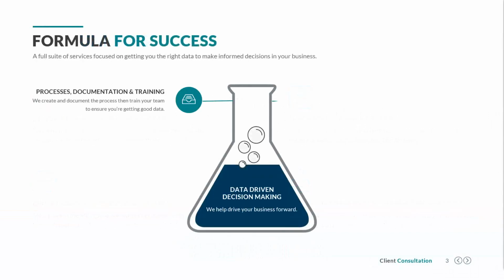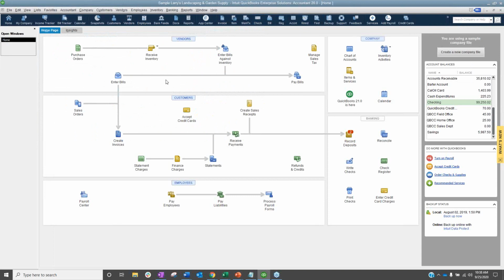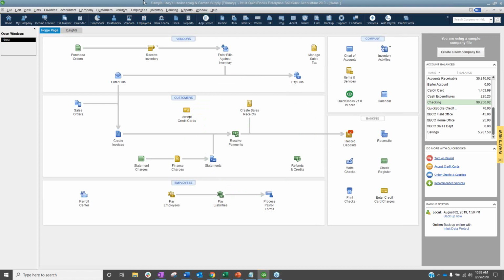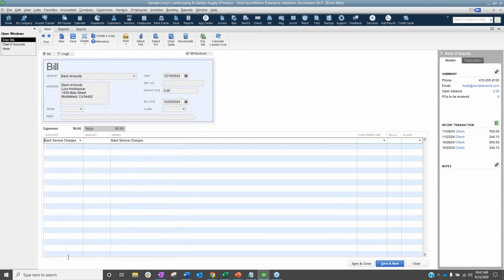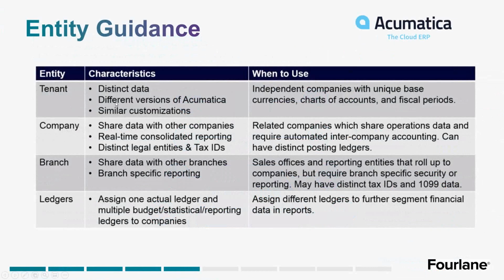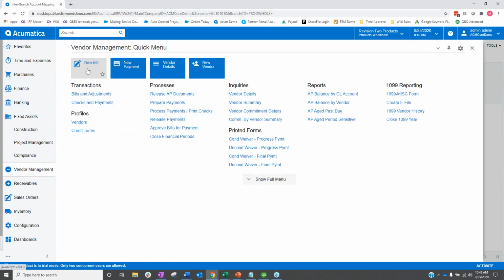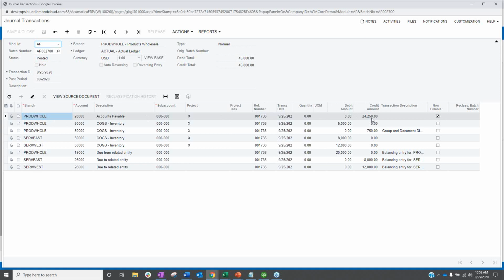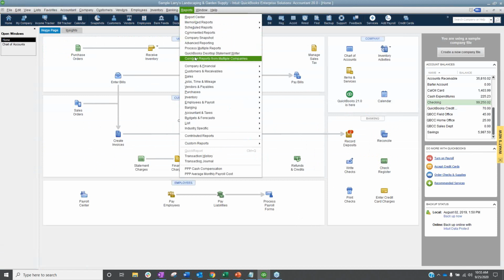QuickBooks - Acumatica vs QuickBooks Desktop Vs QuickBooks Online - Intercompany Accounting 2021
This webinar will take you through Intercompany transaction posting in Acumatica versus QuickBooks. Acumatica ERP Intercompany Accounting lets you automate financial reporting, inventory transfers, vendor, payments, cash management, and inter-company transfers across multiple related companies.